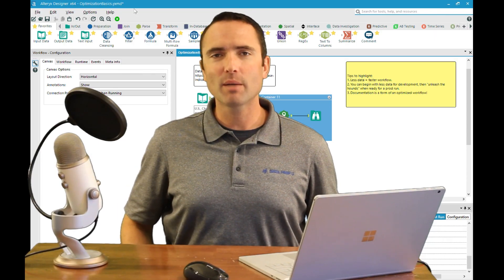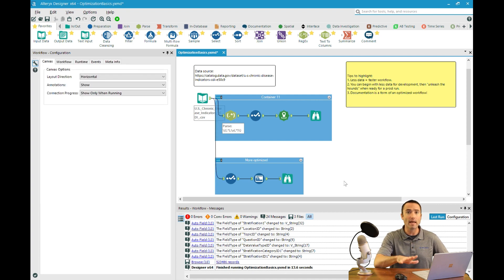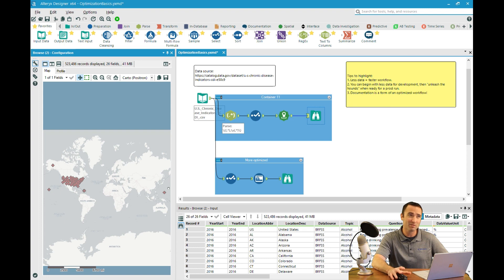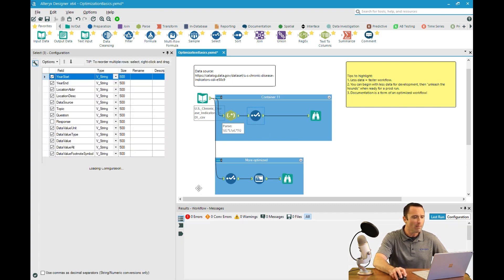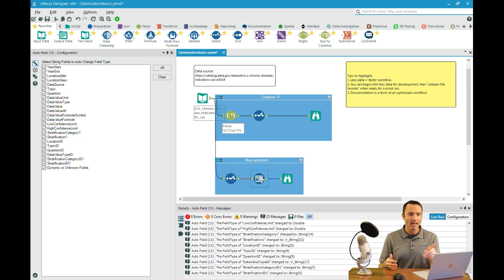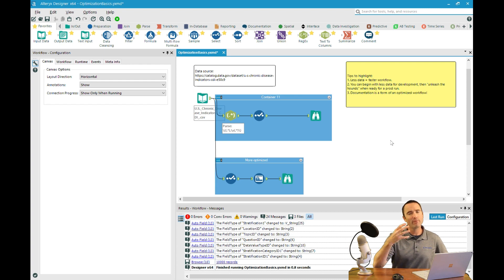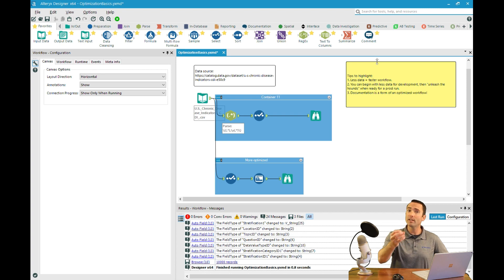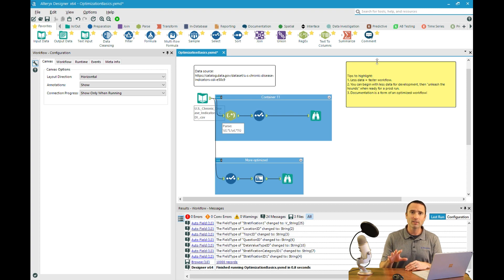Alteryx Workflow Optimization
When it comes to Alteryx, creating a workflow fast and efficiently is key to a successful run. Tune in to get a few Data Prep U tips on optimizing your workflow from beginning to end!